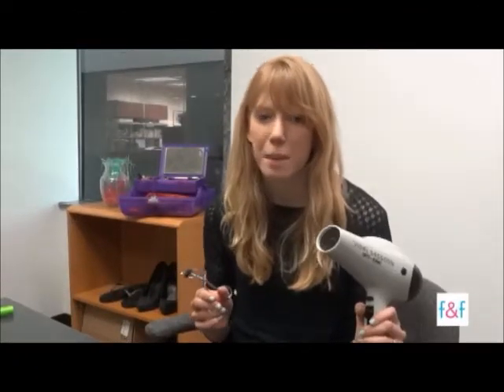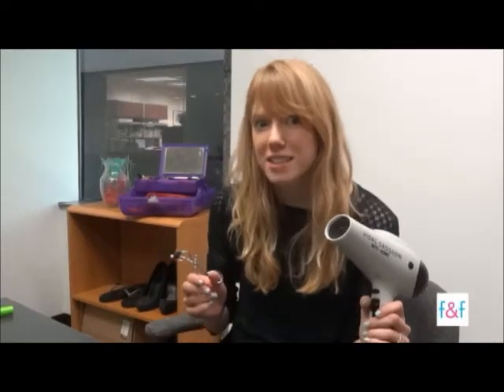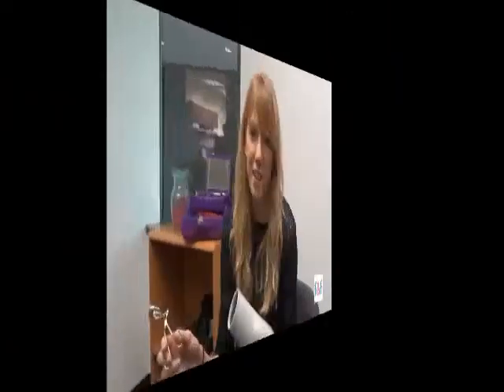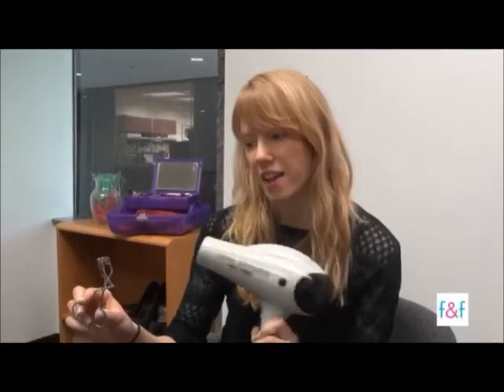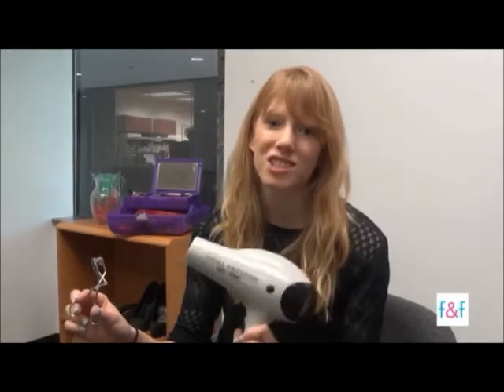How to Get Fuller Lashes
Want to know how to get fuller, thicker lashes without false eyelashes? Watch Jen teach you a quick and easy eyelash trick for curling your eyelashes and make your eyes pop! This makeup tip requires no special supplies, all you need is a blow dryer, an eyelash curler and mascara! Get longer and fuller eyelashes in no time!